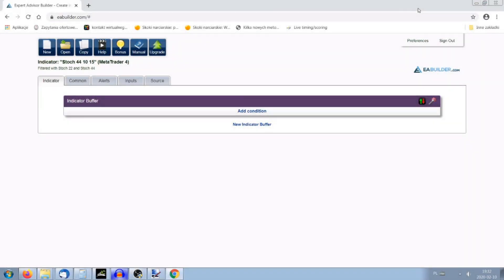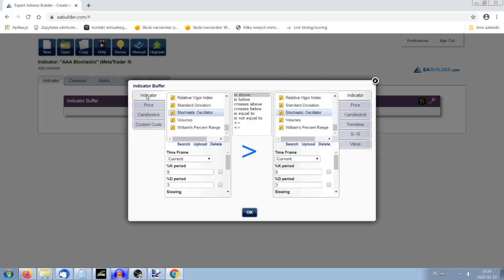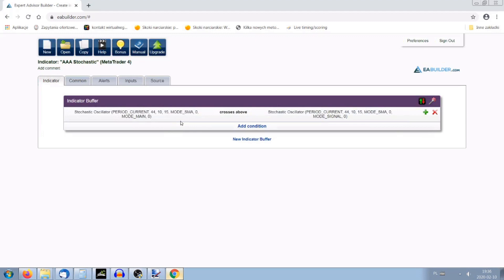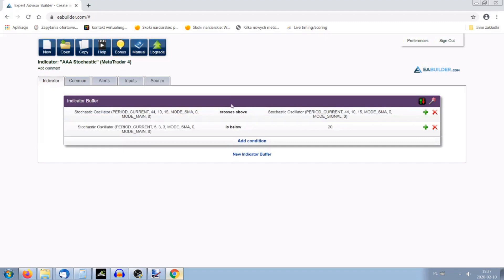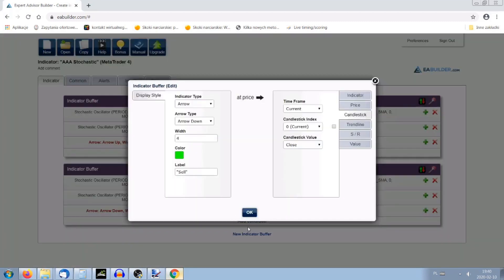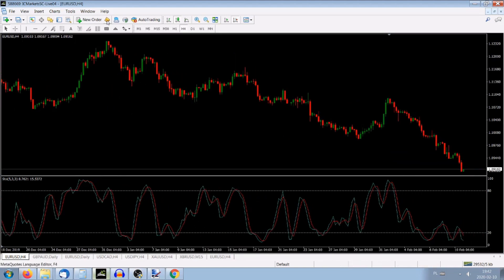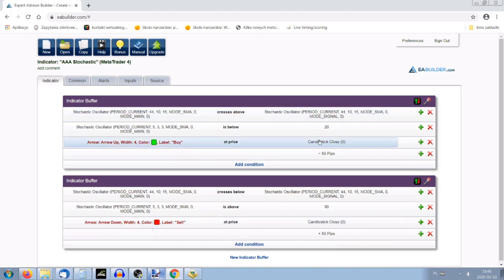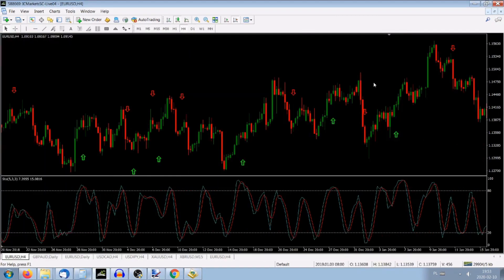How to Build Up Any Trading Indicator without knowledge of coding || Step by step instruction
Creating your own indicator is really simple. Here is a step by step instruction on how to do it. Building up the custom indicator is the best solution. Go ahead and get rid of lagging indicators. Enjoy.

If you would like to find another source of income while you're not trading then you may consider to sign up for this free online course

Check here for this unique trading tool - The Trend Analyzer - it will let you check all 34 currency pairs within a minute showing the best trading pair.